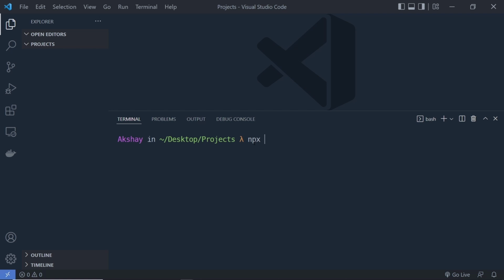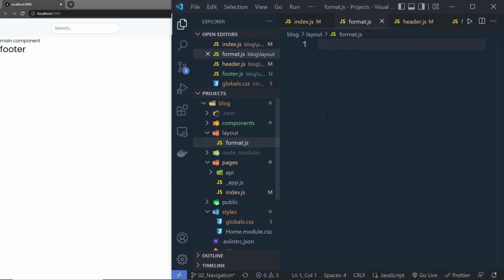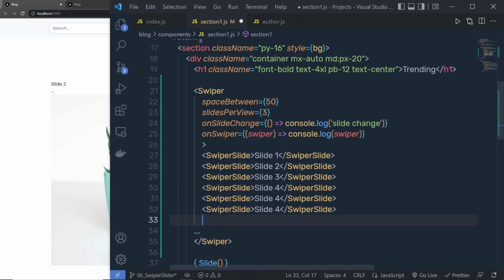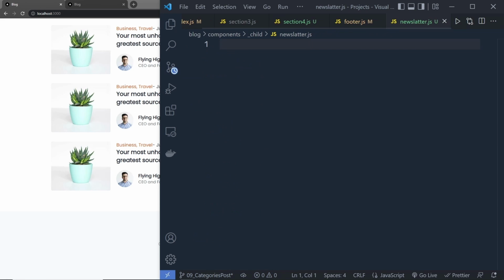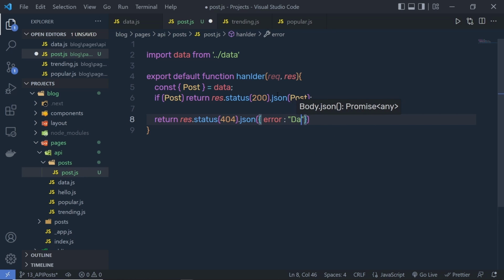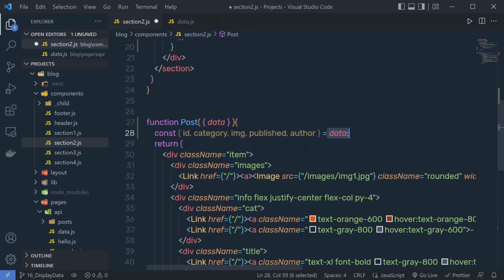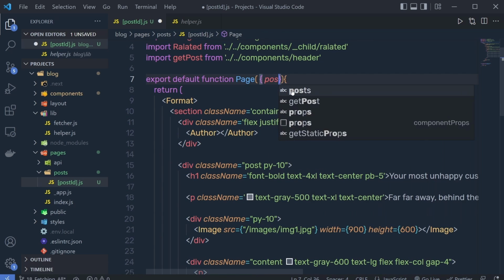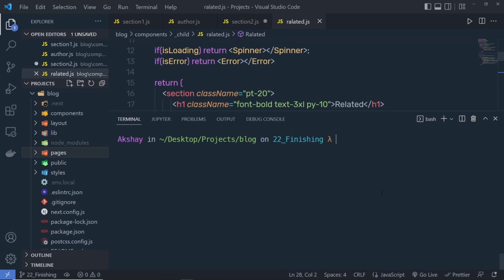How to Make Blog Website with Next.js & Tailwind CSS - For Beginners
In this course, we will understand how to make a blog website using Next.js and Tailwindcss.

Use "git clone to clone the project and
Use "git switch 22_Finishing" to get the complete project.

⏱️ Timestamps ⏱️
00:05:48 - Navigation
00:17:26 - React Icons
00:22:17 - Layout Component
00:28:40 - Section 1
00:46:40 - Assets
00:47:38 - Swiper Slider
00:53:16 - Latest Post
01:00:13 - Most Popular
01:05:15 - Section 4
01:11:53 - Footer
01:19:32 - Blog Page
01:26:20 - Related Component
01:30:20 - APIs
01:37:47 - Get Post
01:46:51 - Fetch
01:52:58 - SWR
02:01:37 - Display Data
02:07:52 - Loading & Error
02:15:03 - Fetch All
02:24:51 - Dynamic Route
02:34:50 - Using SWR
02:43:02 - getServerSidePaths()
02:47:39 - Finalizing